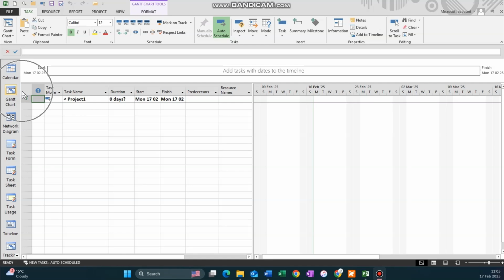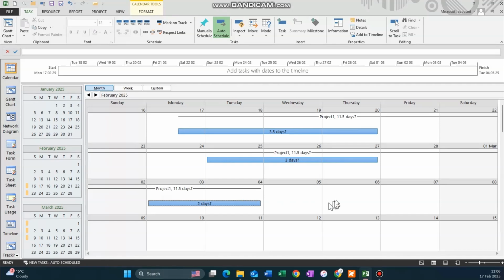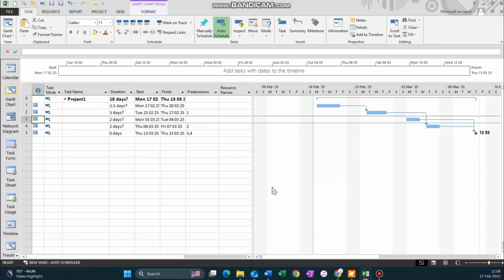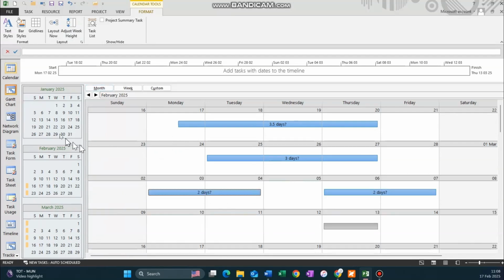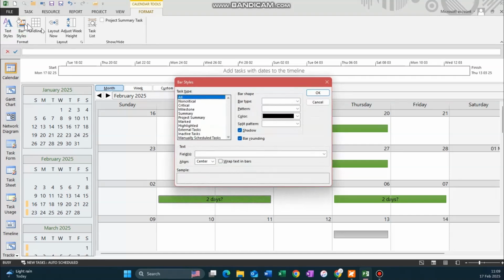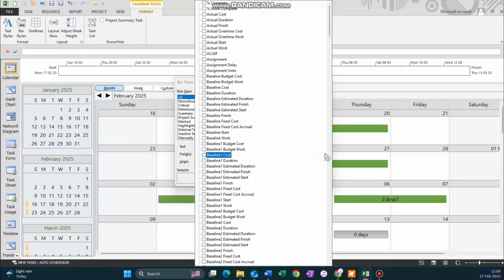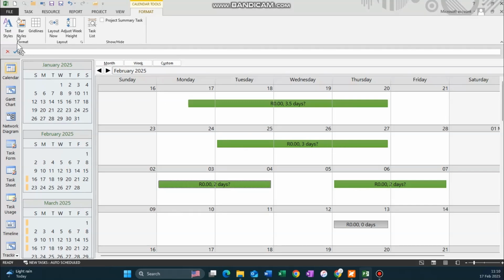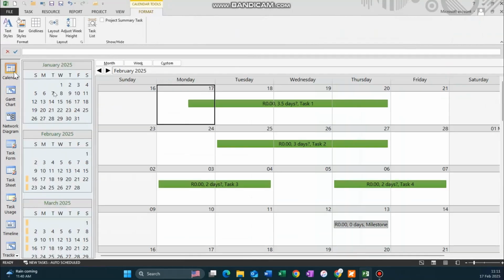Calendar View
Microsoft Project's Calendar View provides a user-friendly, visual representation of project tasks and timelines in a traditional calendar format. This view is particularly useful for individuals who prefer to see their project schedule laid out in a way that resembles a monthly or weekly planner. Tasks are displayed as bars or blocks within the calendar, making it easy to identify deadlines, durations, and overlaps. Users can quickly navigate between months, weeks, or specific dates to get a clear overview of task distribution and progress. The Calendar View is ideal for high-level planning and communication, as it simplifies complex schedules into an intuitive, easy-to-read format.

In addition to its simplicity, the Calendar View in MS Project allows for customization to align with specific project needs. Users can filter tasks by resource, priority, or other criteria to focus on relevant information. It also supports the creation of multiple calendars, such as base calendars, resource calendars, and task calendars, enabling teams to account for working days, holidays, and individual availability. This flexibility ensures that project managers can tailor the view to reflect realistic timelines and constraints. While the Calendar View may not offer the detailed task management capabilities of the Gantt Chart, it serves as an excellent tool for presenting schedules to stakeholders or team members who prefer a more straightforward, time-based perspective.